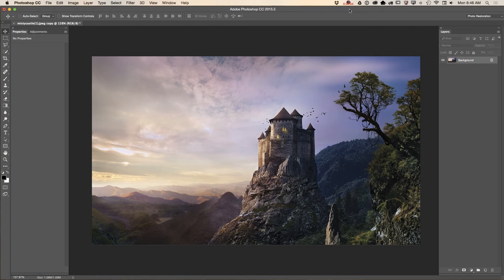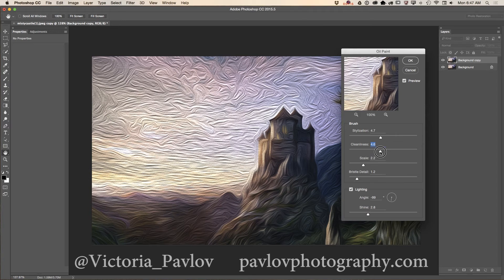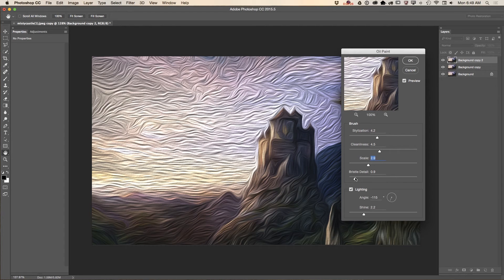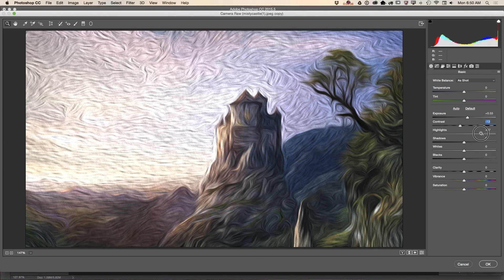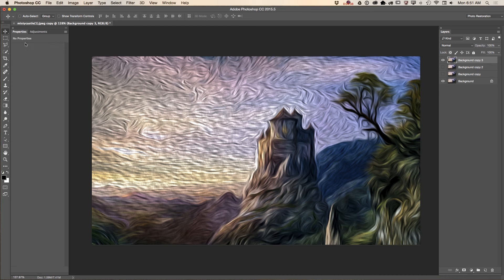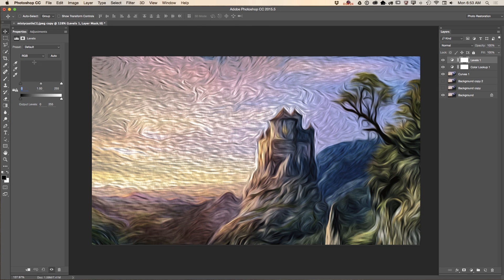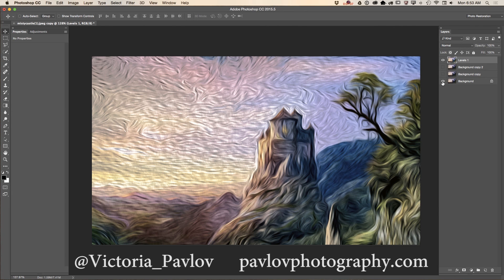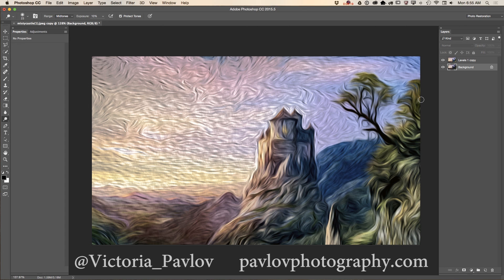Create an art inspired by Vincent van Gogh in Adobe Photoshop CC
How to create an art inspired by Vincent van Gogh in Adobe Photoshop CC with Adobe Stock image and Wacom Cintiq

My Book on Amazon "The Adobe Mobile Apps"

My Book On Amazon "Digital Painting for Photographers in Adobe Photoshop"